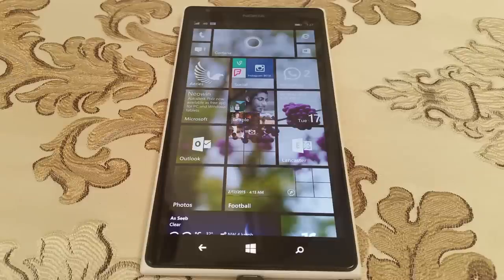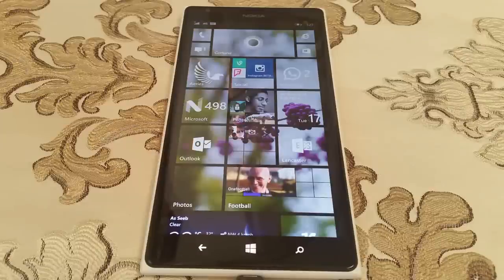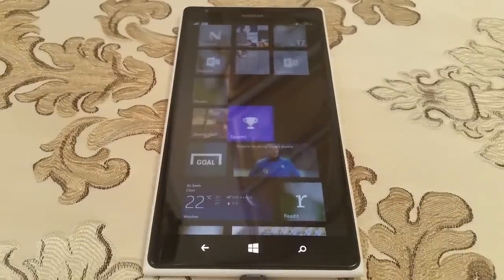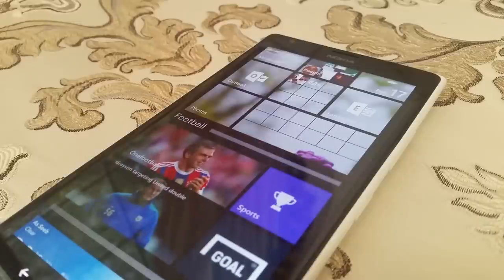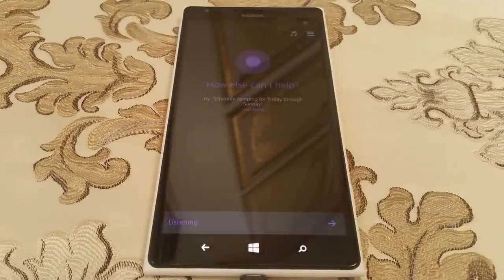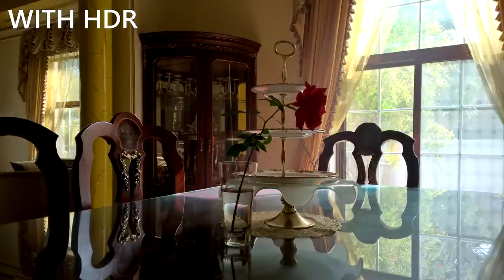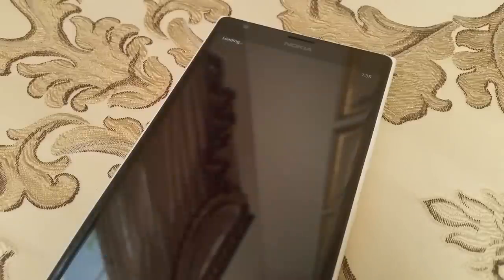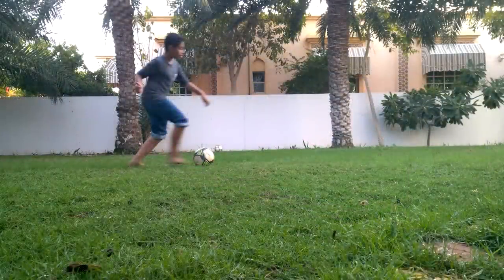Hands-on with the Lumia Denim update running on the Lumia 1520 (video)